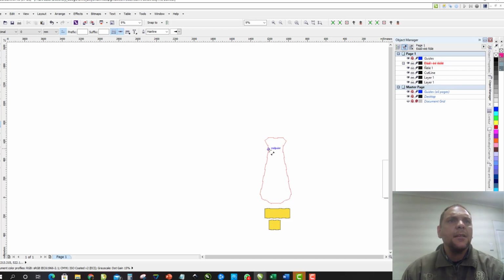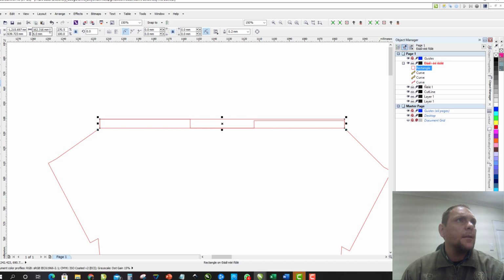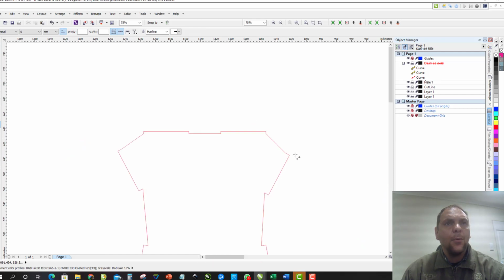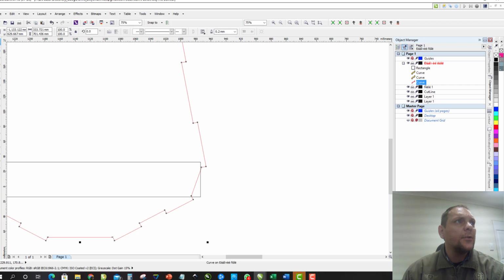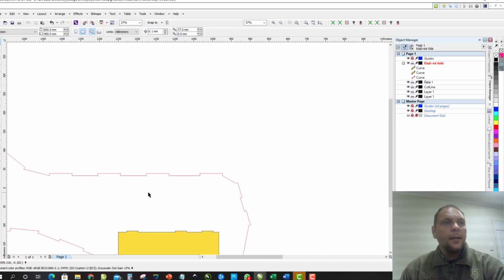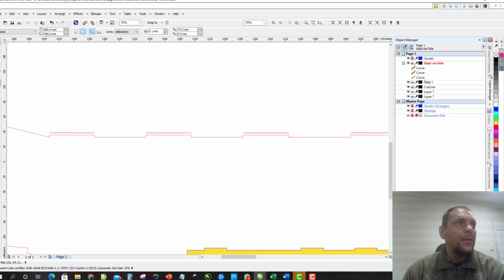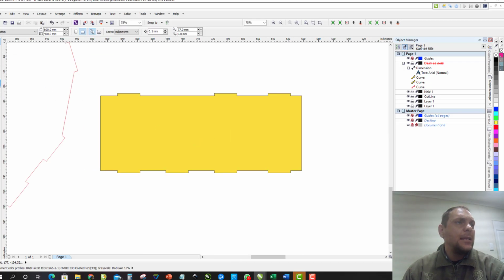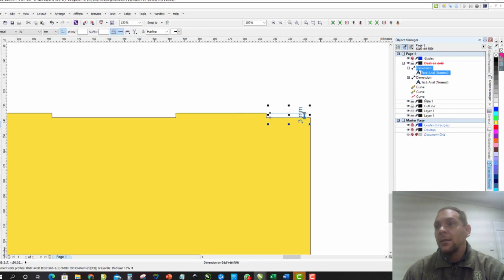Convert CorelDraw files from 6mm to 3mm for your laser cutting Projects.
How to scale drawing/files in Coreldraw for various material thicknesses.